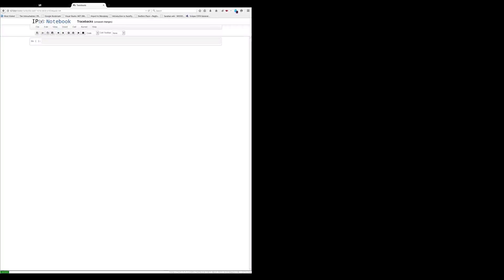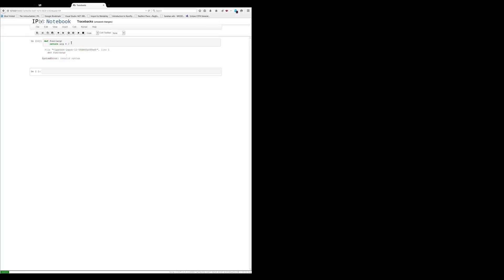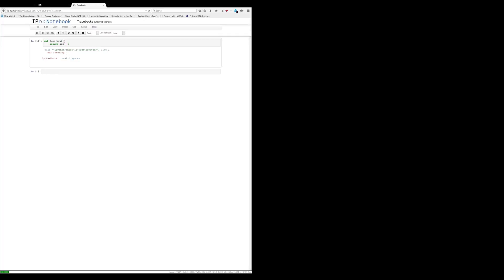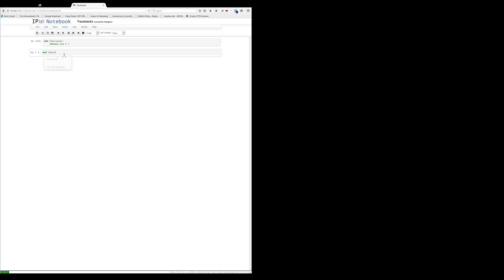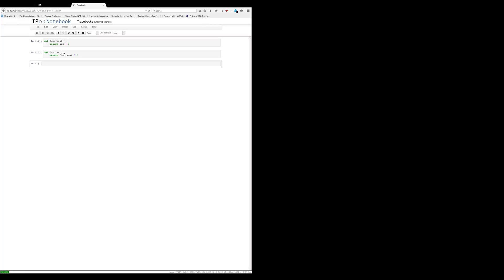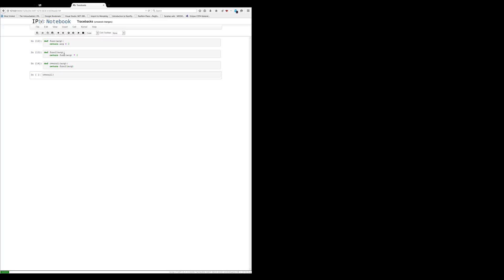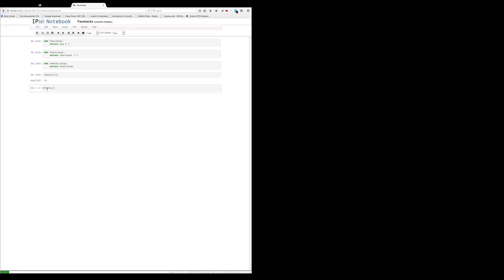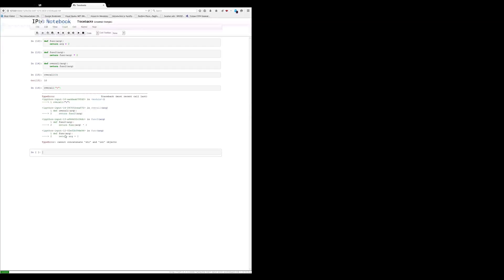Tracebacks in Python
a brief lesson in tracebacks for the Software Carpentry training course